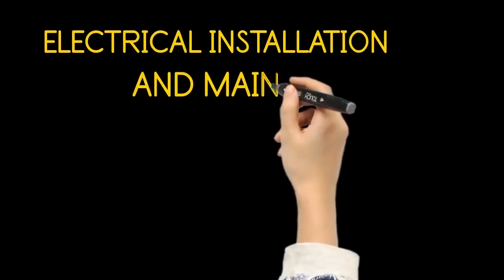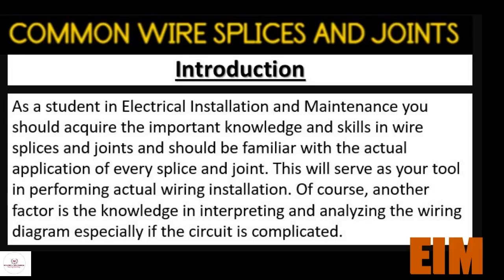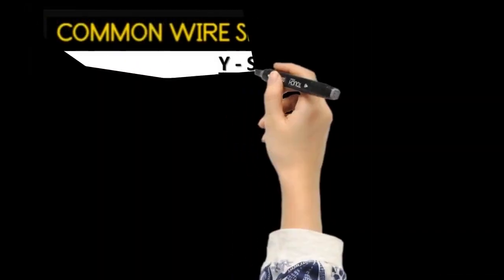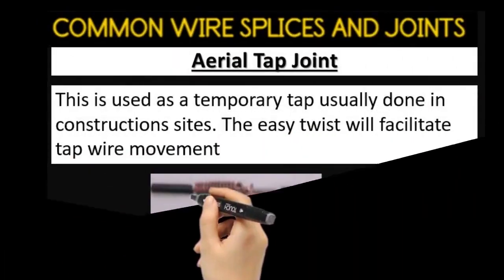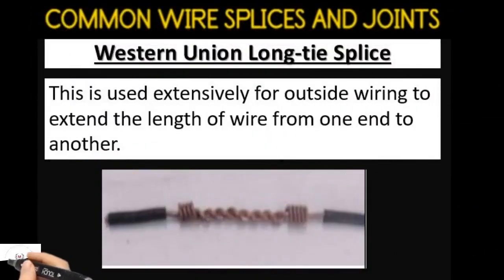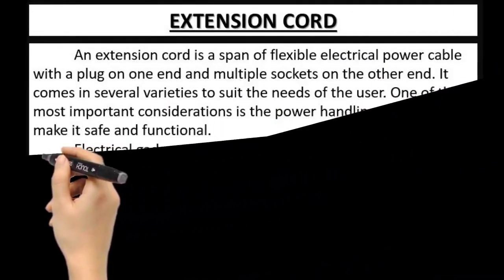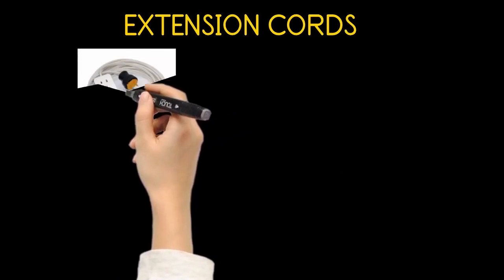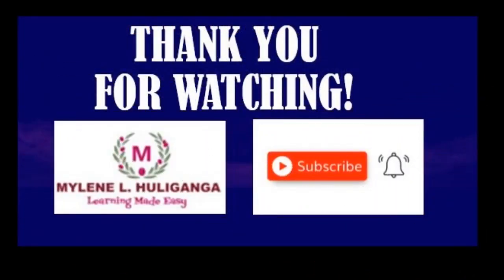TLE - EIM - Electrical Installation and Maintenance - COMMON WIRE SPLICES AND JOINTS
For Grade 7 & 8
Technology and Livelihood Education
Grade 7/8 Technology and Livelihood Education
TLE TV
DEPED
TLE
Quarter 1
Quarter 2
Quarter 3
Quarter 4